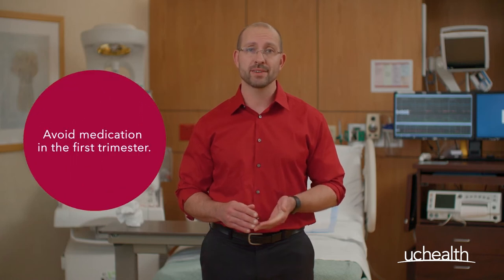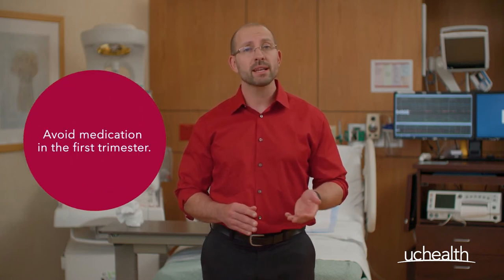Colds and Pregnancy | Shane Reeves, MD, Maternal and Fetal Medicine | UCHealth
Learn about safe ways to treat a cold while you are pregnant.